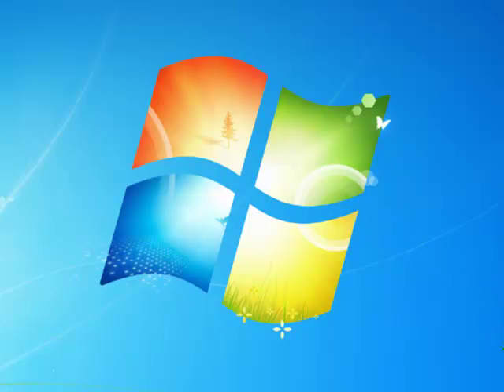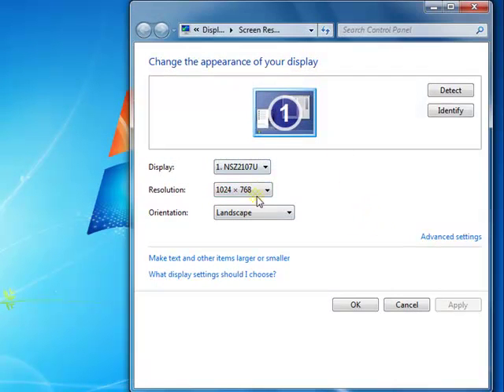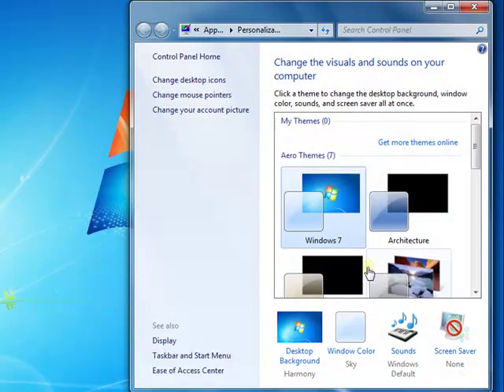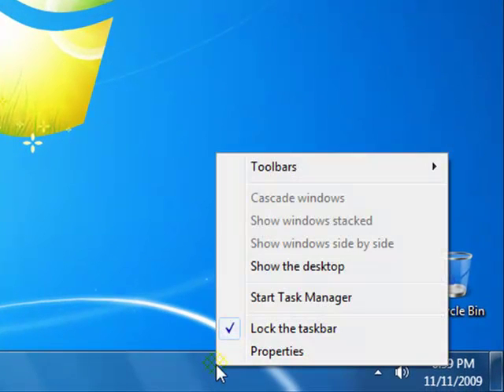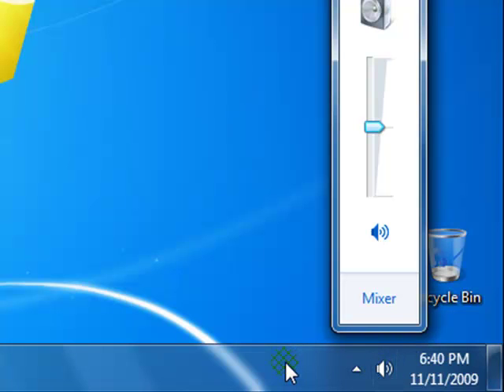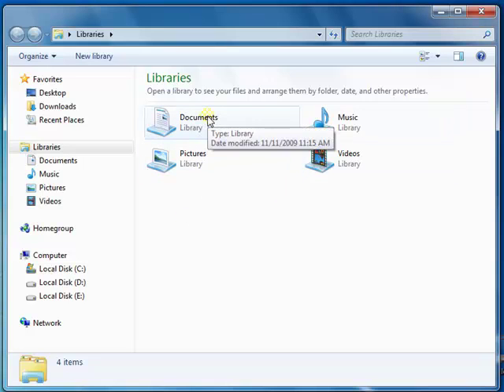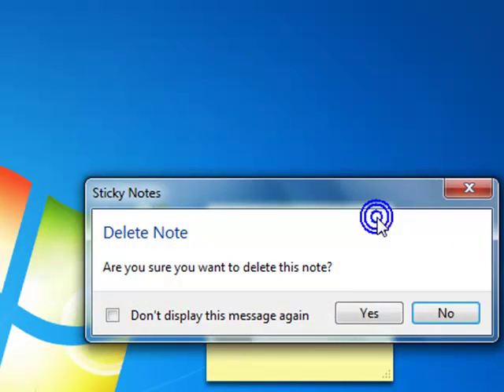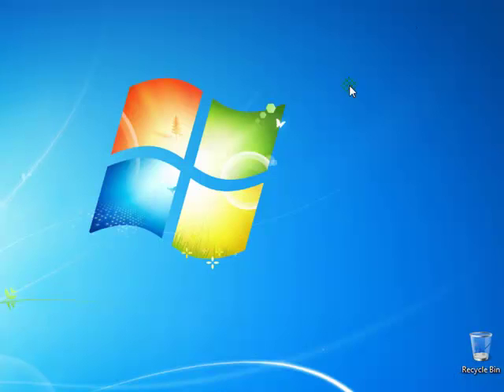Introduction to Windows 7 for Beginners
1. A detailed article associated with this video

2. You can post any questions or comments at the end of the article. This is a great place to ask for help on this specific topic. Just click the, Add new comment link at the end of the article.

3. We check the ClearTechInfo.com Tutorial / Blog comments and forum postings every day. So we will respond to your Comments or Questions a lot faster at ClearTechInfo than we would here.

Article Name on ClearTechInfo.com: Windows 7, Beginner Basics Introduction